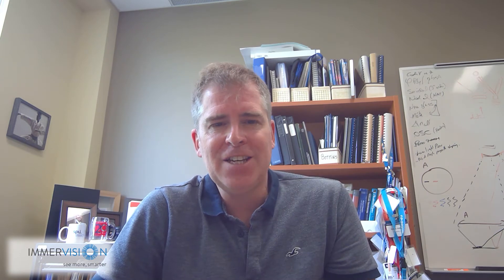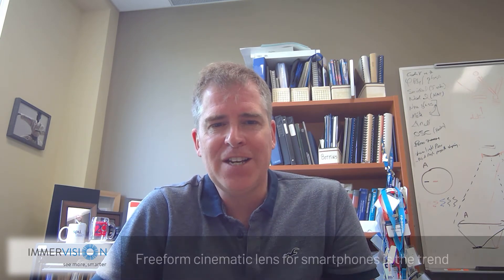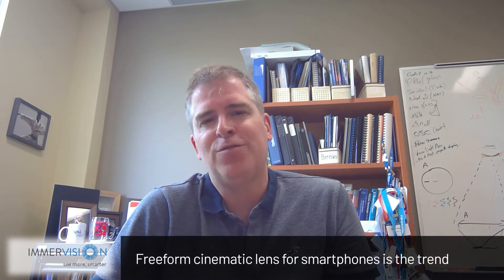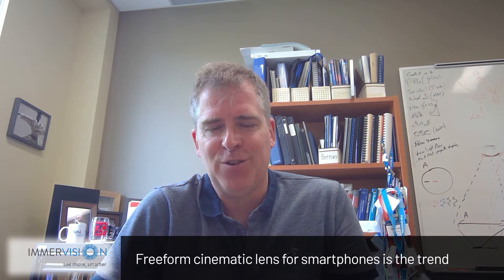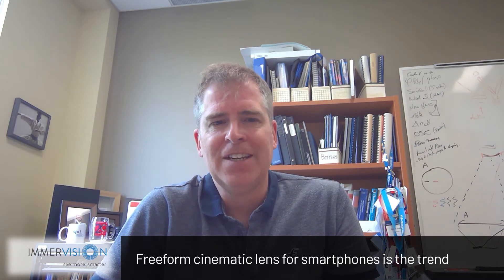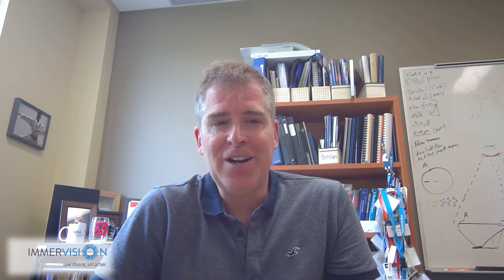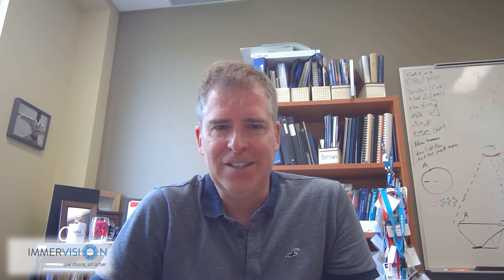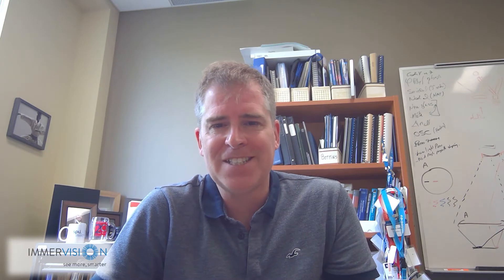Freeform Lens for Smartphones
Watch the video featuring Professor Simon Thibault, P.Eng., MSc, Ph.D., Principal Optical Designer at Immervision. Learn about his experience in designing small freeform lenses for broadcast and security applications and how 20+ years of lens design can contribute to developing better experiences.

Immervision - see more, smarter

Immervision creates solutions to see beyond human vision! Experts in wide-angle optical design and image processing.